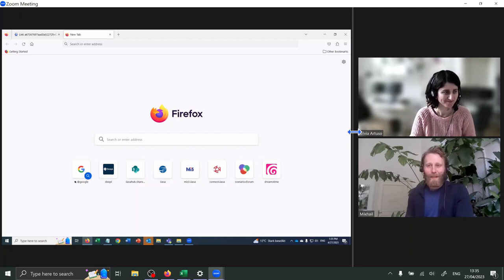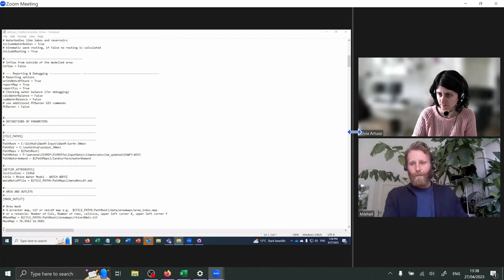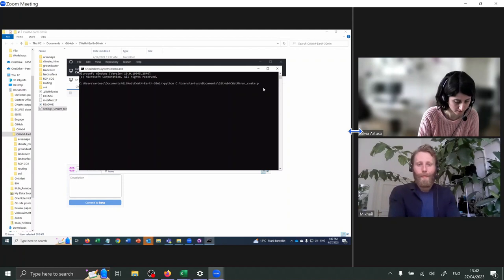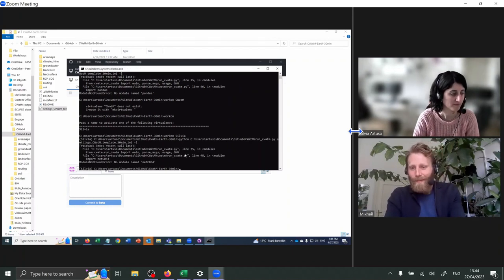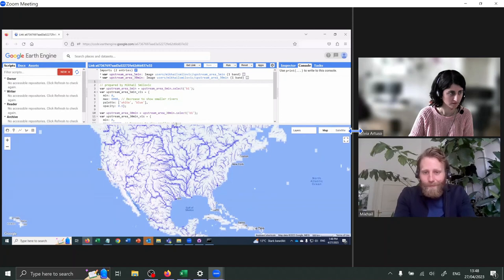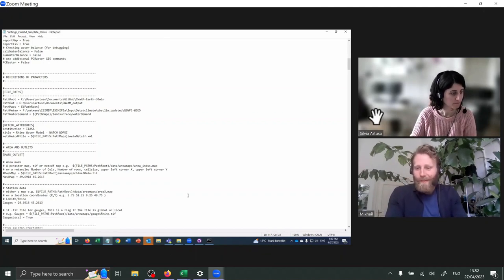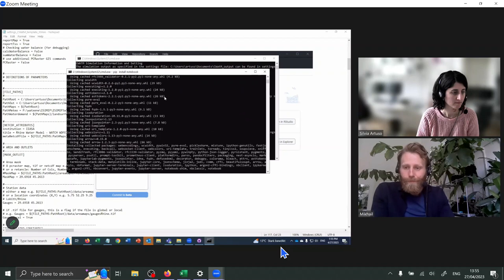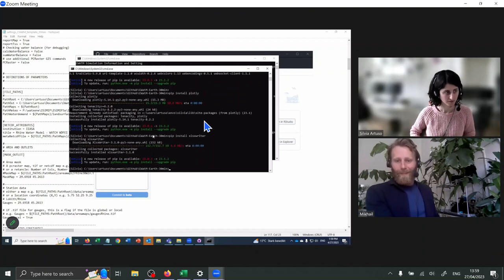Start CWatM hydrological modelling the Danube basin (A2)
We find the outlet of the Danube, run a short simulation for the Danube, and visualise the outputs.